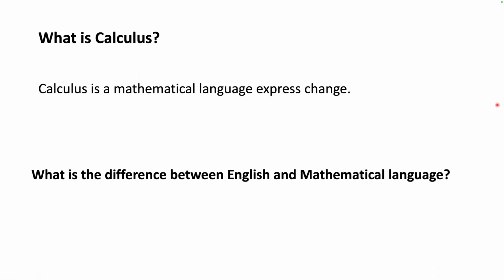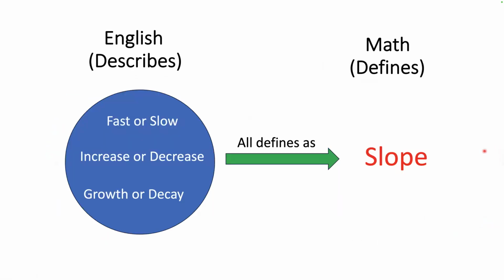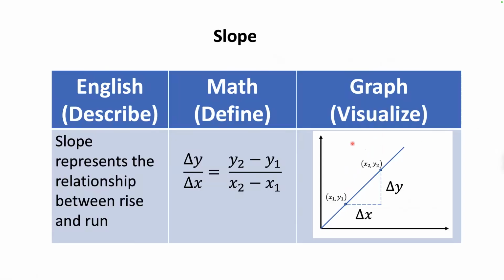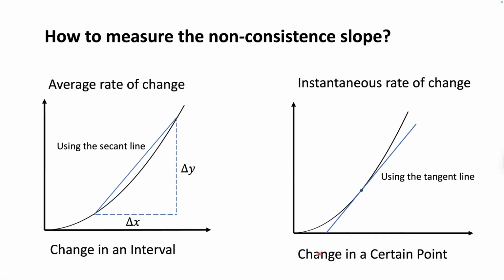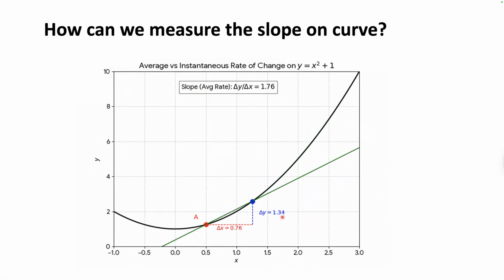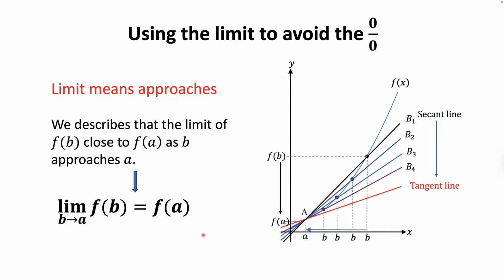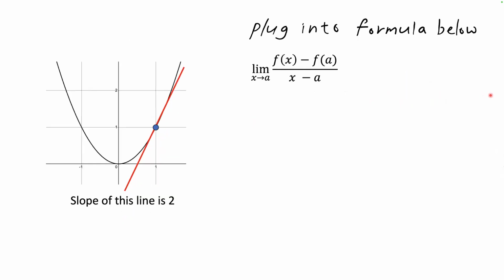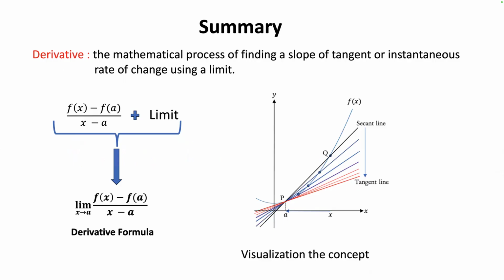Lesson 1. What is a derivative?